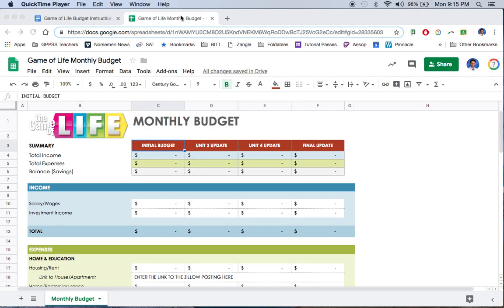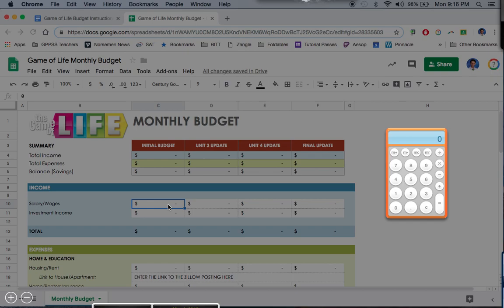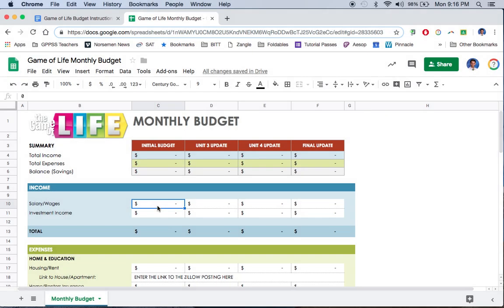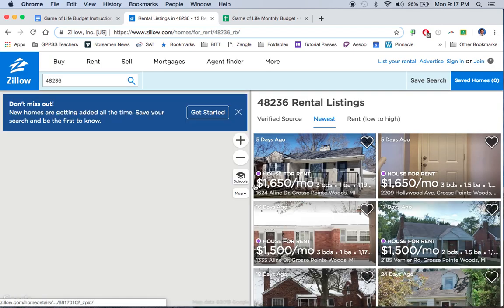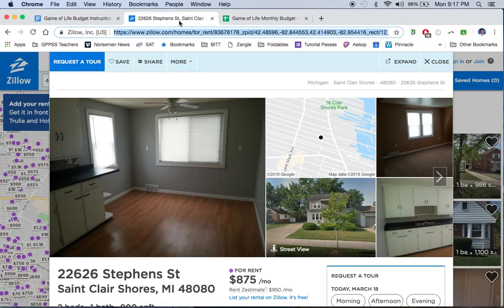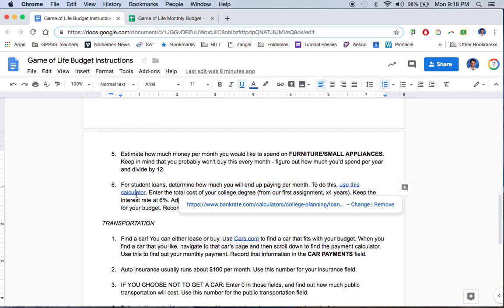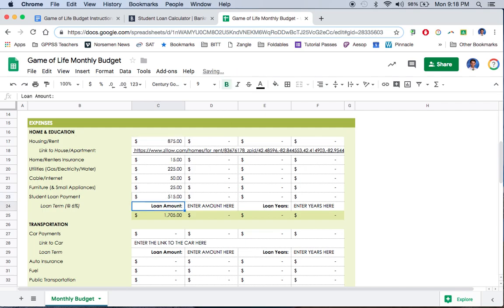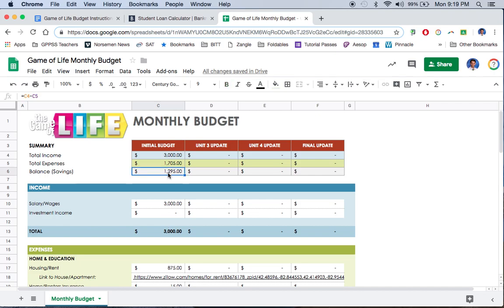Game of Life Budget Walkthrough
A brief overview of how to get working on the Game of Life budget for econsquad.